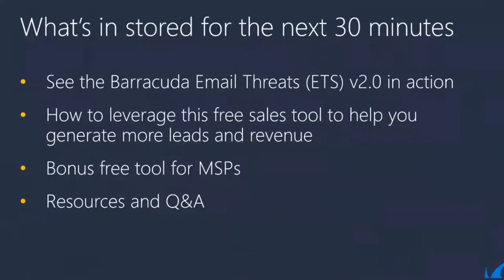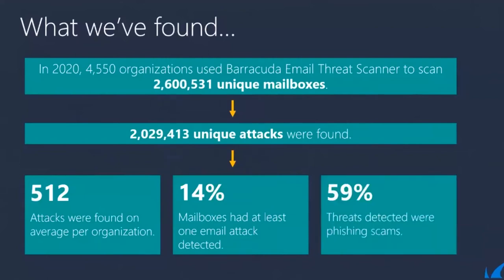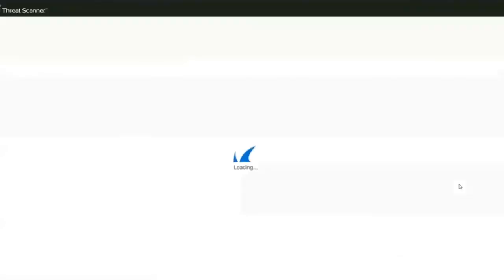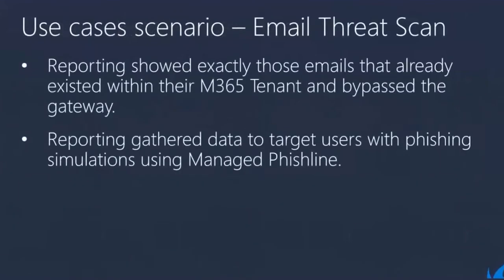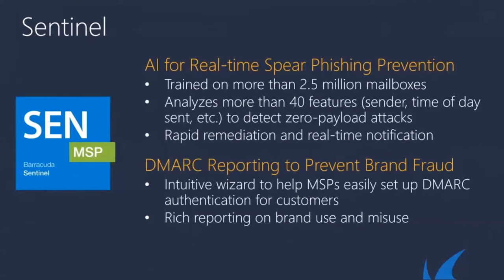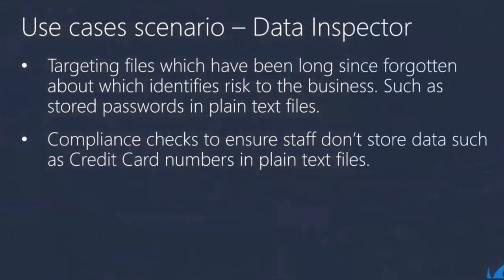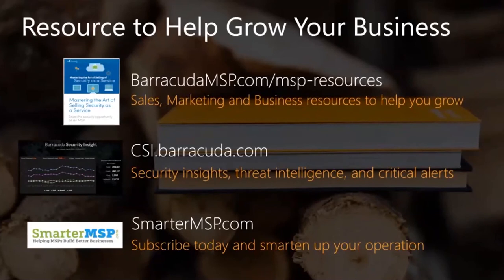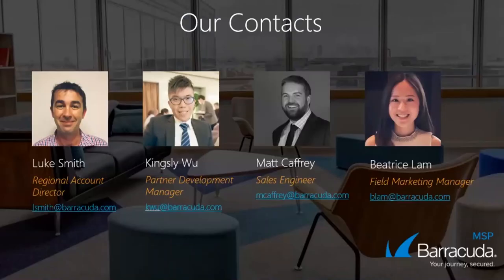Generate more leads with Barracuda MSP Free Sales Tool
MSPs can take advantage of our complimentary Barracuda Email Threat Scanner, which detect email threats that got past your customers' current email security solution, and use it as a sales tool to drive more revenue.